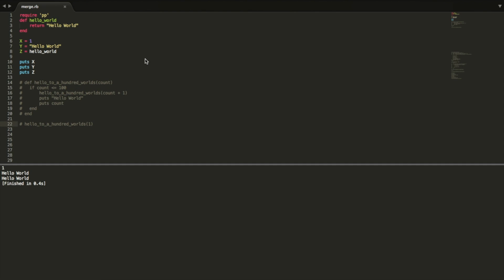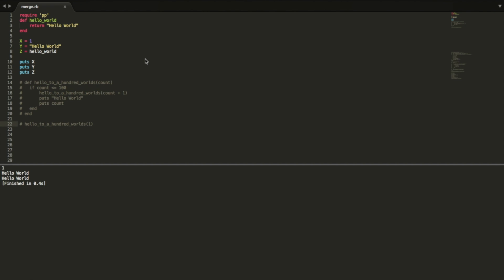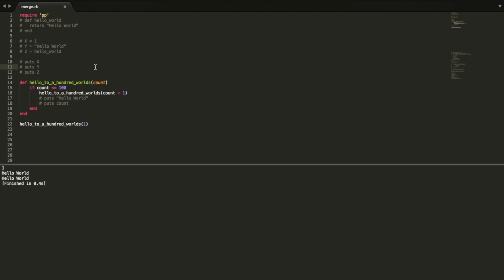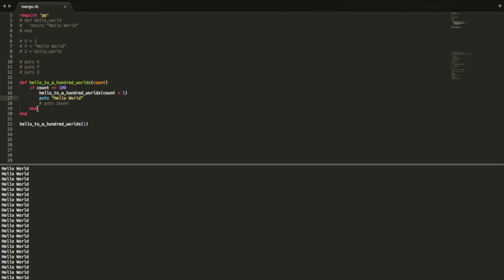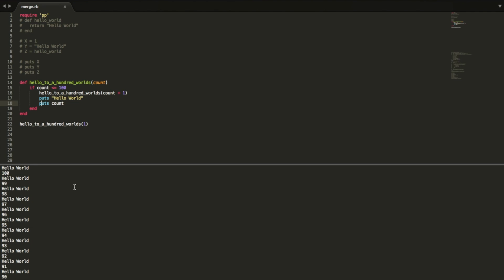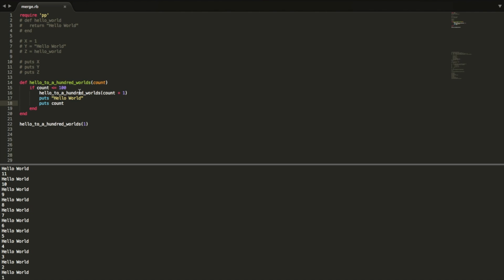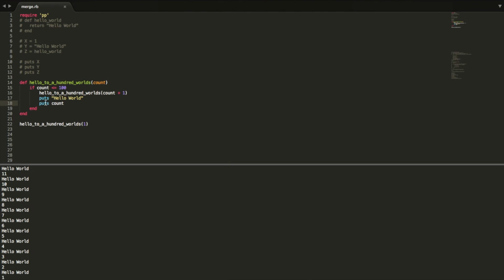Down the Rabbit Hole with Recursion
This video is about recursion, what it is, and how you can start using it in your code.